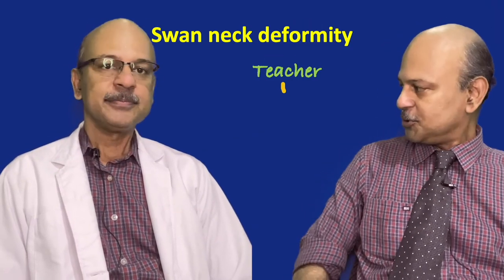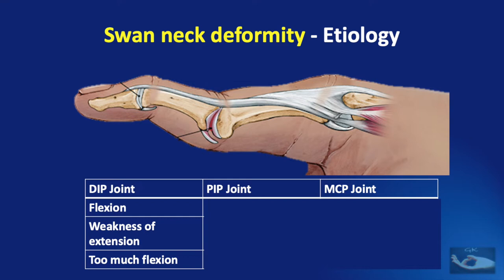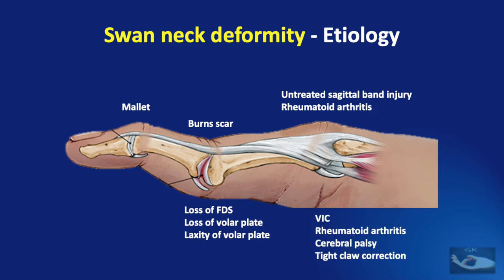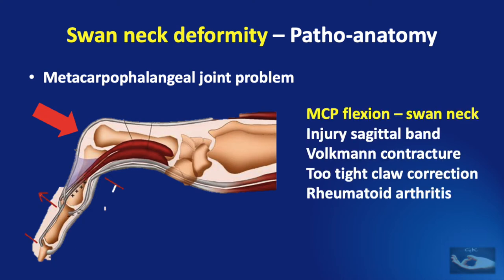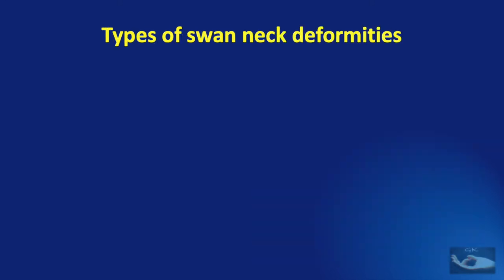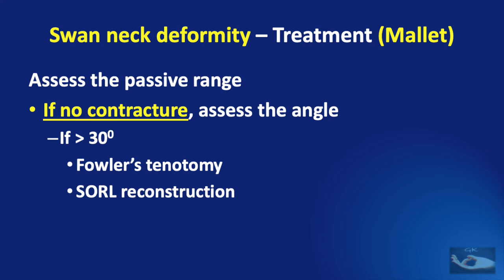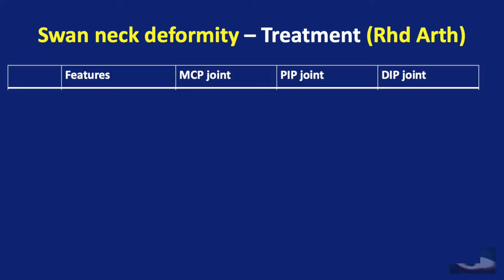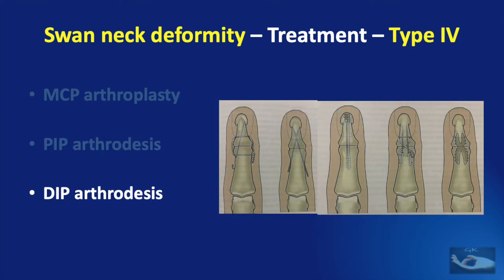The swan neck deformity: Etiology, pathomechanics, evaluation and treatment - Made clear and simple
We come across this deformity quite commonly!
Yet it sometimes remains unclear!
What is actual etiology of this deformity?
What is the altered biomechanics?
How do we evaluate it?
Should we treat it at all?
And, if so, how do we treat it?
All these questions answered in this clear and simple video!